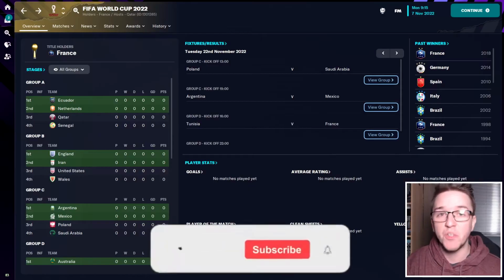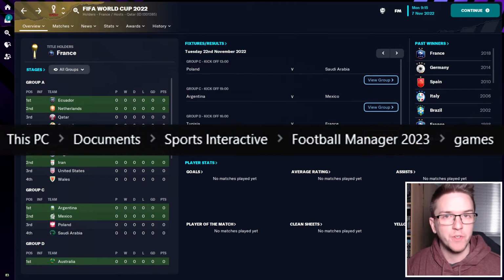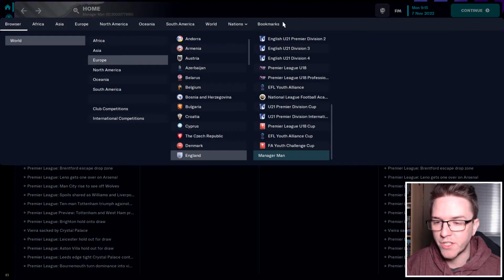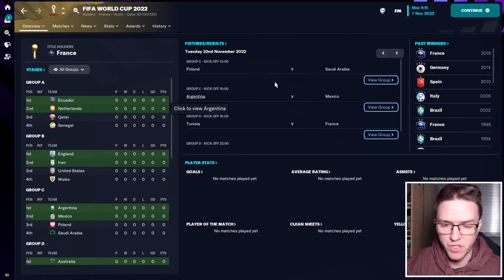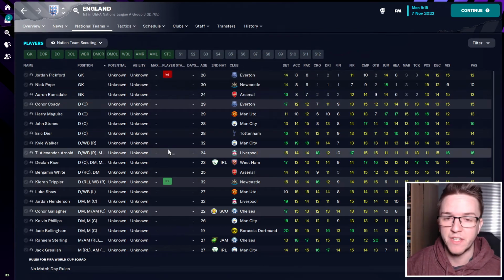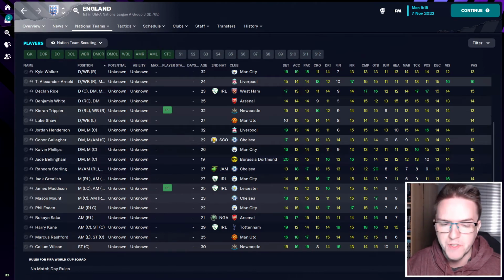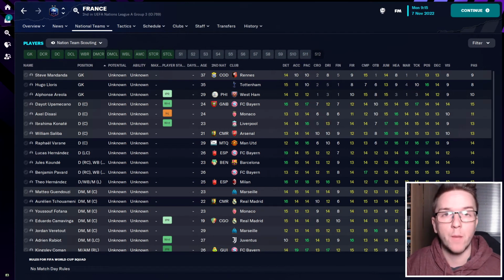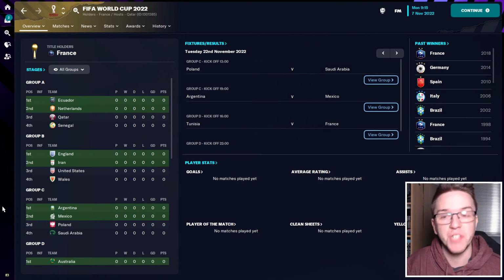Start a World Cup Save on FM23 Quickly and Easily! | Football Manager 2023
Click the mediafire link to download the save file:
Save the file to the location:
My Documents - Sports Interactive - Football Manager 2023 - games

Set up your tactic, play a warmup match and play the World Cup within a couple of weeks in game!

All nations have accurate 26-man squads up to November 17th
Due to Japanese league licensing issues there are a few players from Australia, South Korea & Japan not in the game due to playing in the J-League.
All 8 groups are correct, however due to game limitations fixture ordering is not accurate.

New FM videos will usually be uploaded at 6pm every Sunday, Wednesday and Friday with occasional extra uploads.

Football Manager Essentials from sortitoutsi - Faces, kits, logos and license fixes all available with instructions on how to implement them into your game!